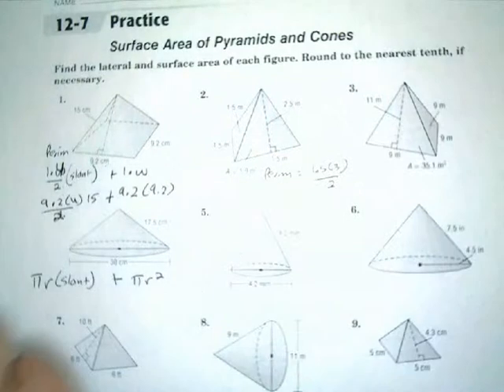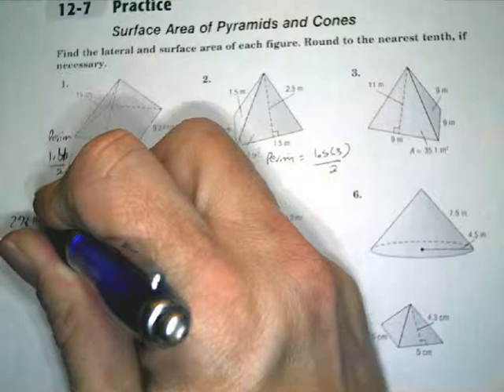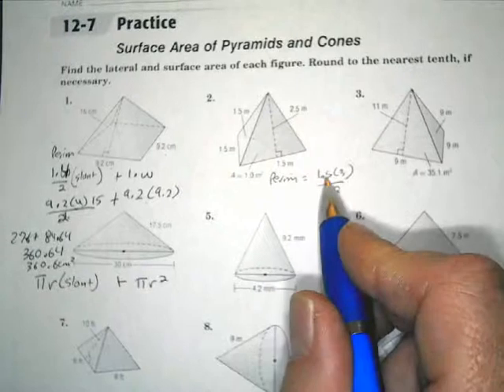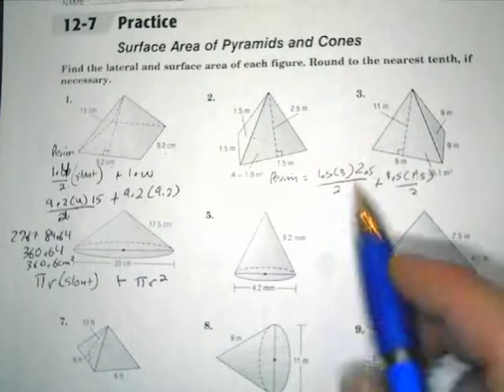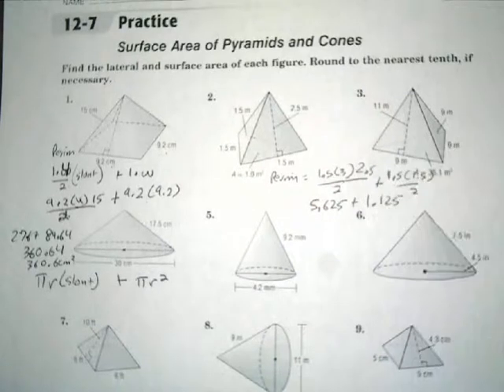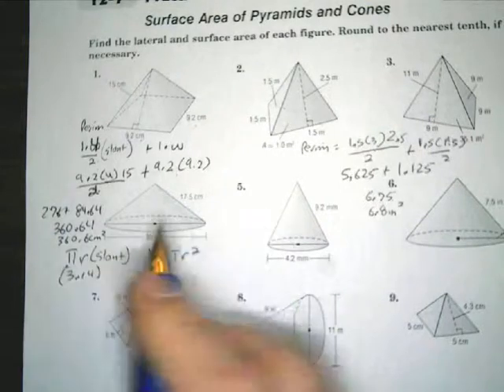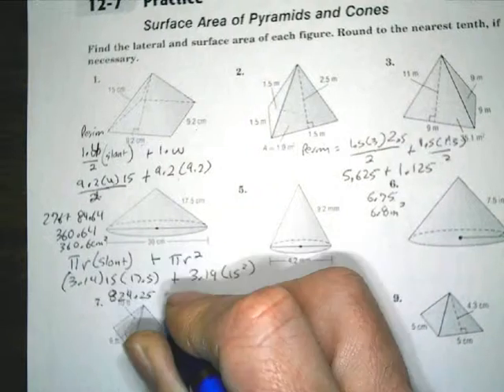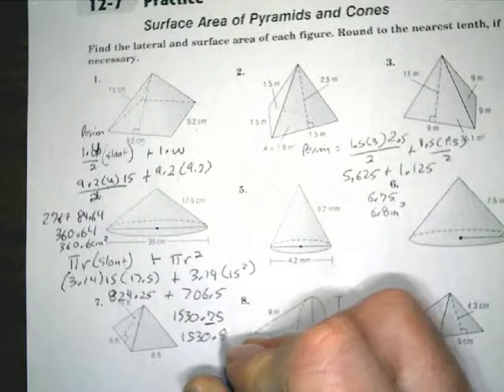12 7 Surface Area of Pyramids and Cones